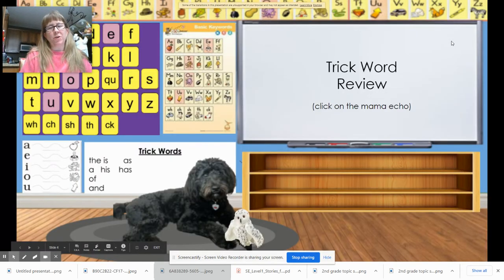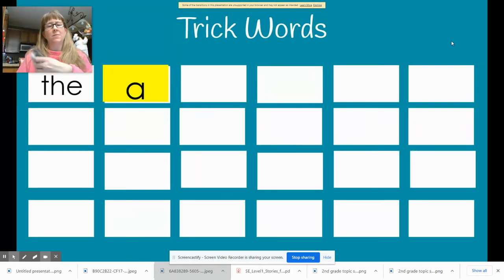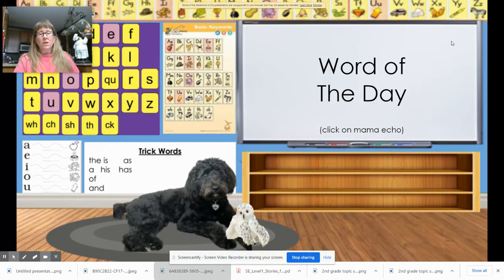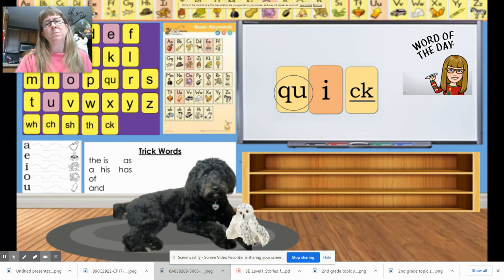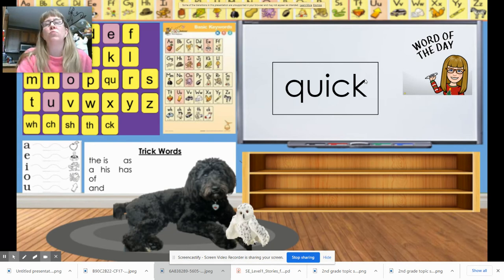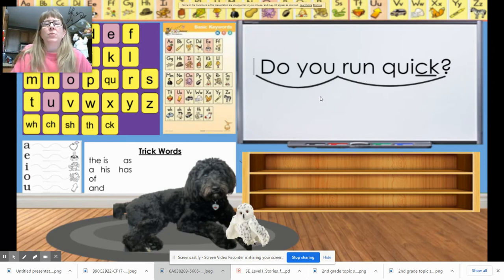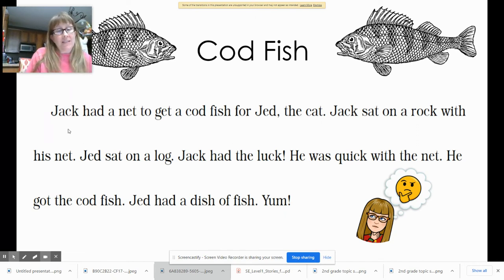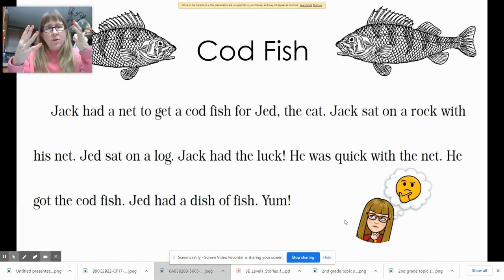Fundations First Grade Unit 3 Wk 2 Day 5